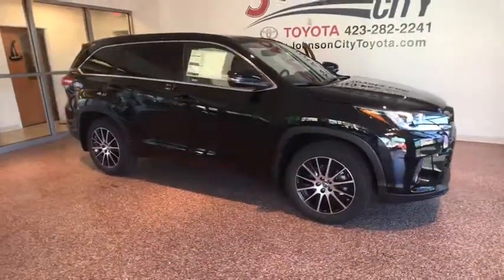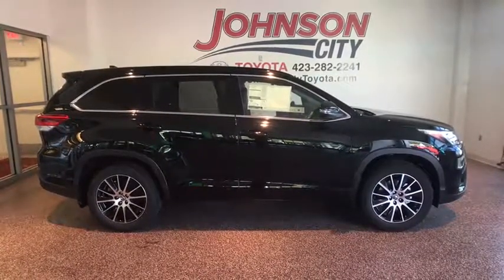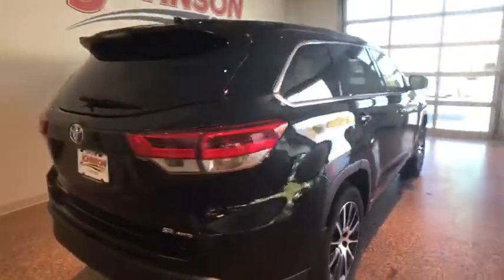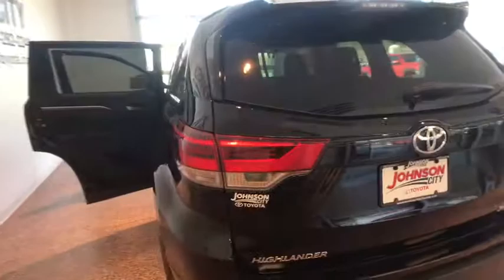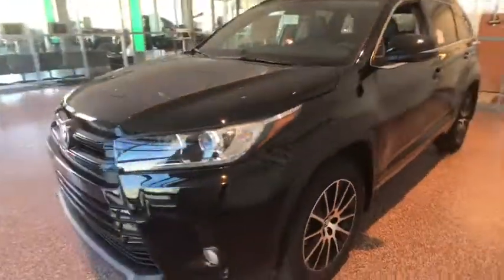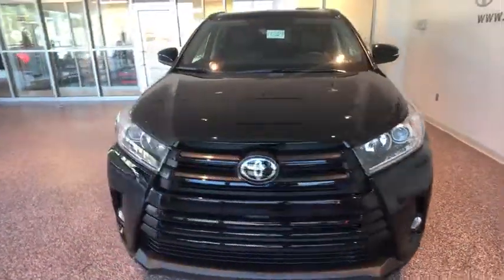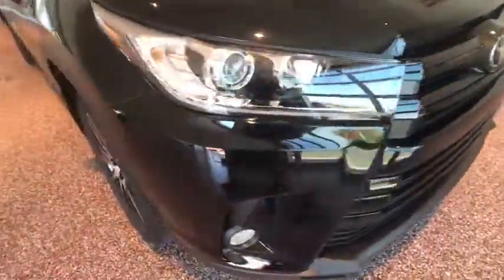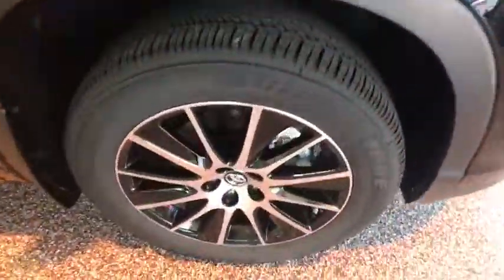2017 Toyota Highlander Johnson City TN, Kingsport TN, Bristol TN, Knoxville TN, Ashville, NC 172229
2017 Toyota Highlander  - Stock#: 172229 - VIN#: 5TDJZRFH7HS475813